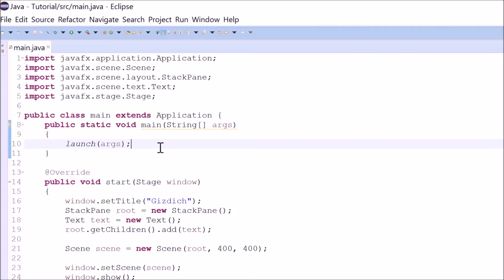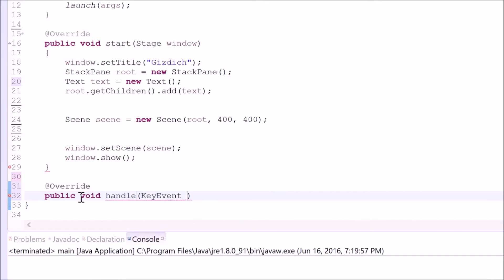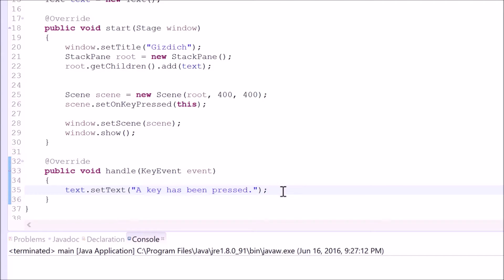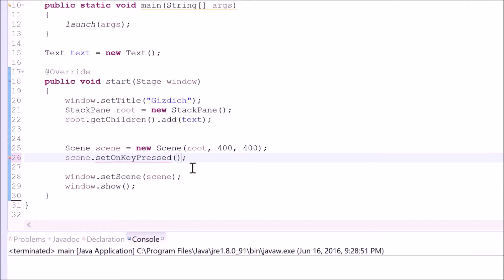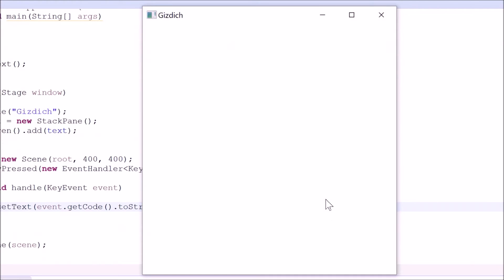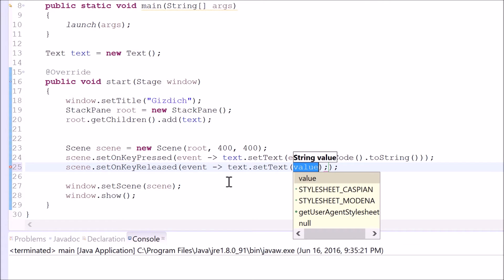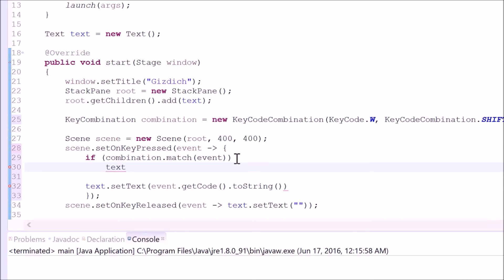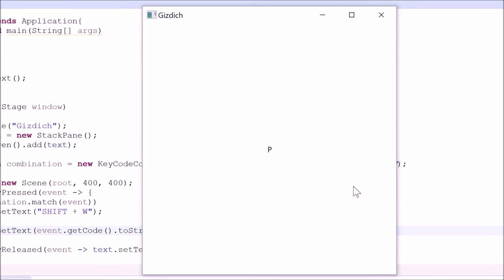Java Tutorial 54 (JavaFX / GUI) - Handling Keyboard Inputs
In this tutorial, you will learn to handle keyboard inputs by using Event handler (Key Event). There are three ways to do this. The first way is implementing a functional interface. The second way is using an Anonymous Inner Class. The last way is using the Lambda method.

You will learn different techniques of handling keyboard inputs. You will know how to work with key combinations.